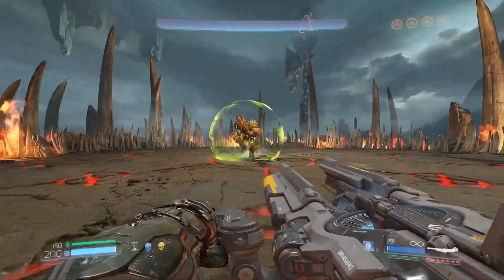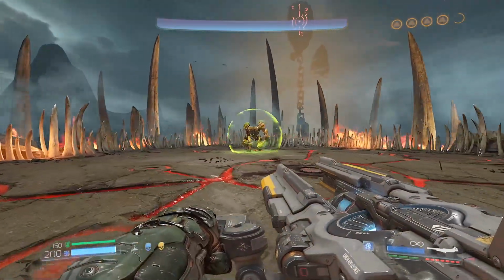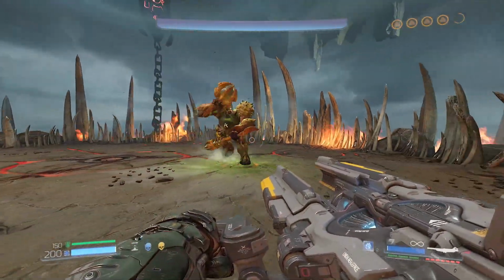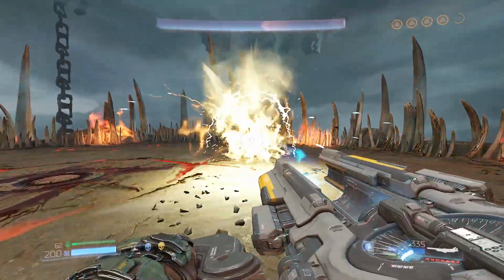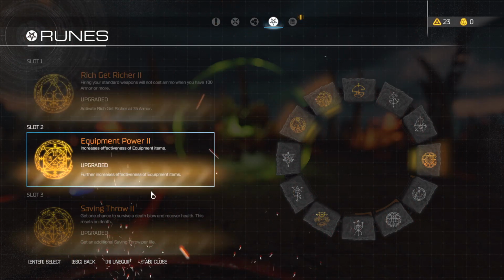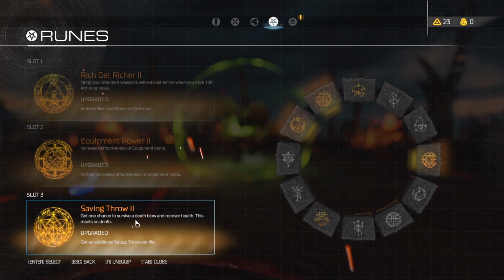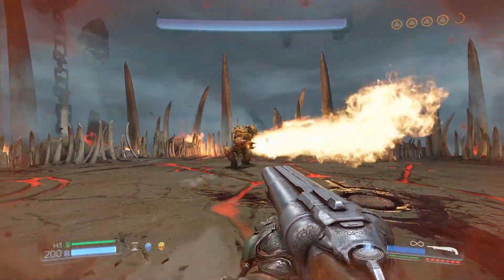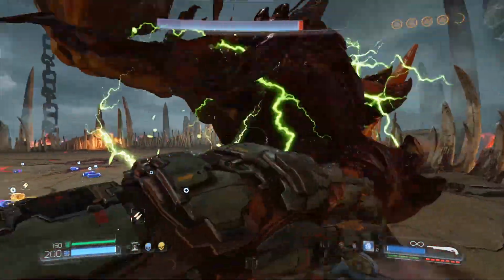DOOM (2016) Ultra Nightmare Tips - Ultimate Guide - Hell Guards Boss Fight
Second edition of the boss fight trilogy OUT! Here is the breakdown of the hell guards fight. Getting through them on your UN run means there is pretty much only Olivia Pierce between you and the ultimate victory. Go get them!